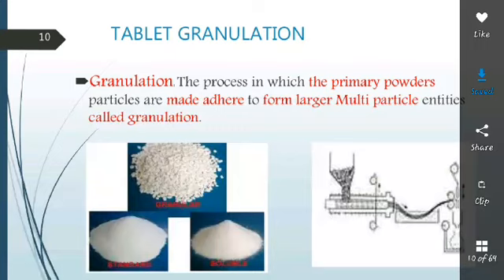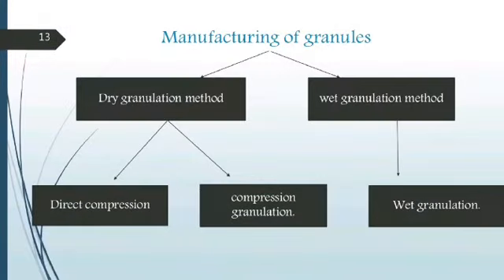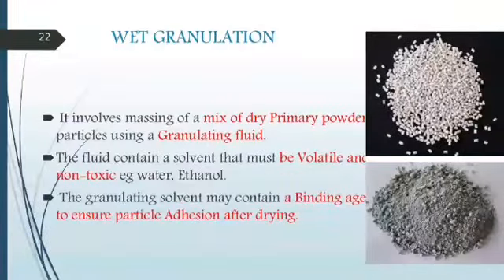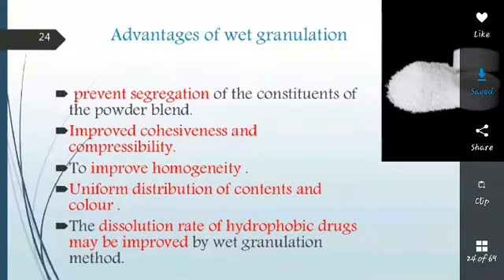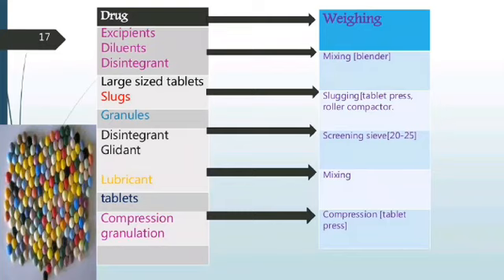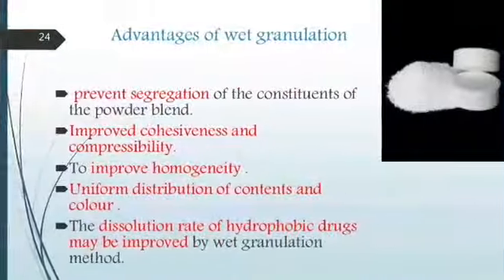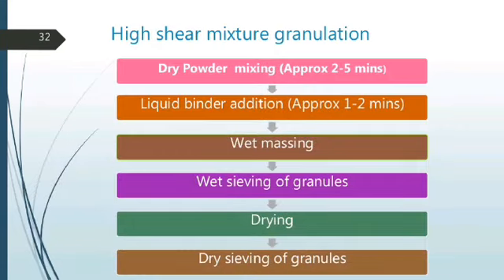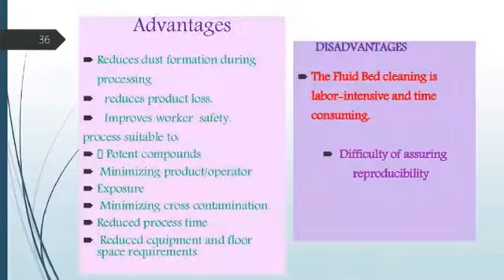PHARMACEUTICS LECTURES BY PK SIR#TABLET GRANULATION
PCI#Unit2#5SemesterB.pharm#Formulative Pharmacy Granulation & machinery